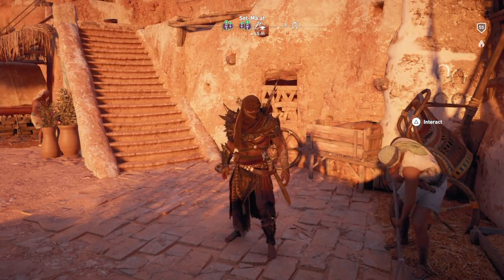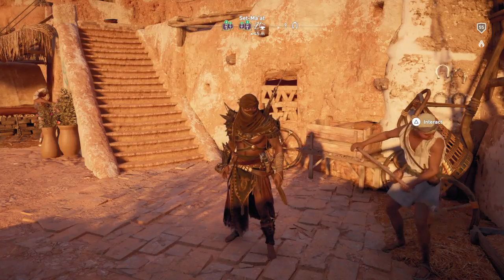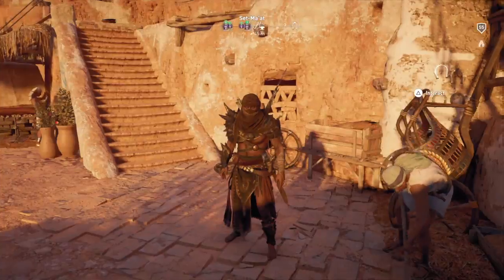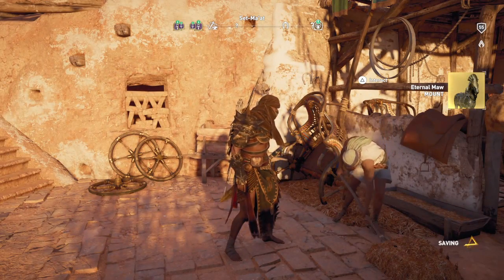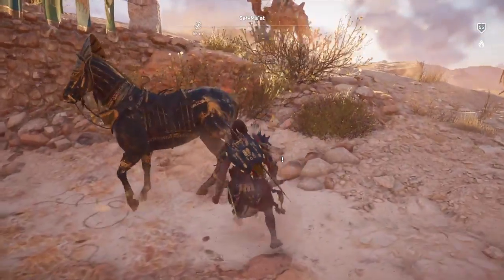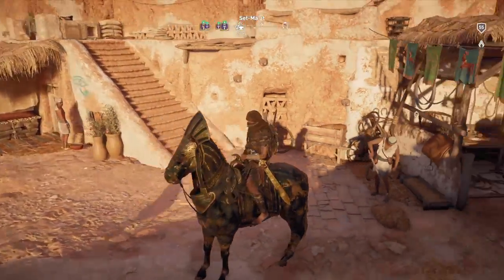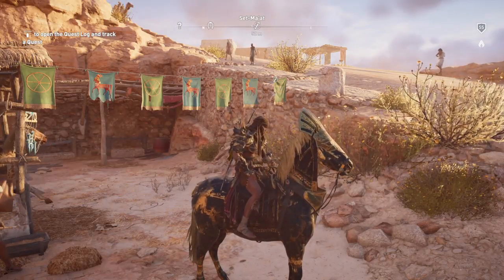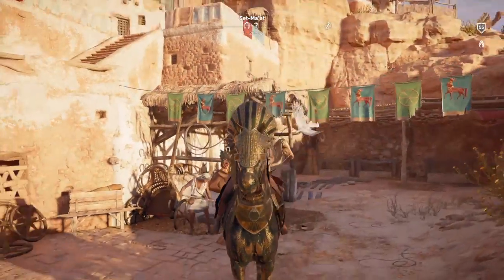Assassin's Creed® Origins How to Get the Eternal Maw and Dark Horse Trophy/Achievement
It's actually pretty easy, but I'll show you how to pull the mount known as the Eternal Maw from the afterlife into the world of the living. Doing this also gives you the Dark Horse Trophy/Achievement.